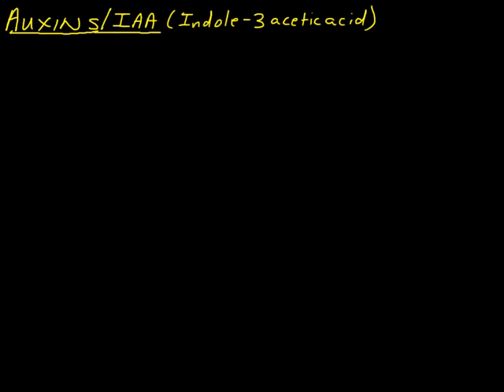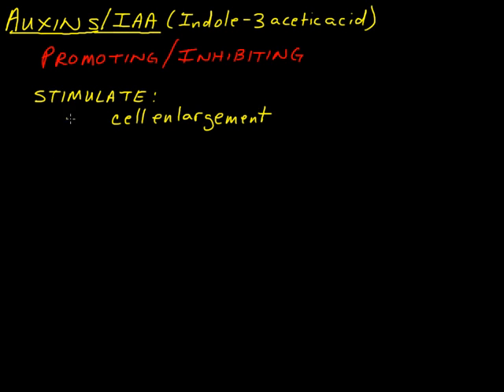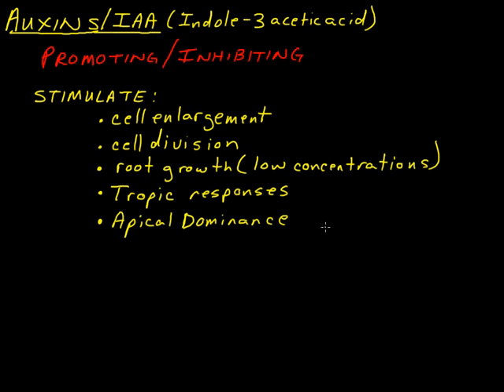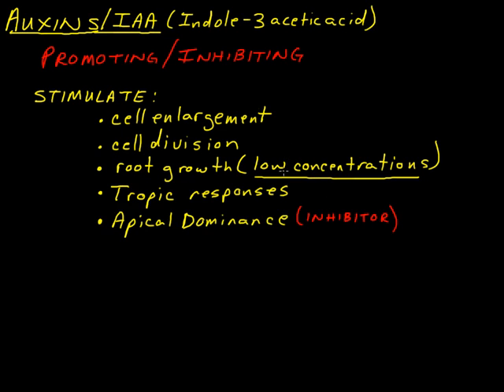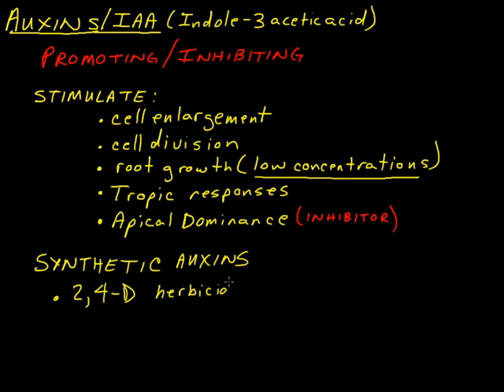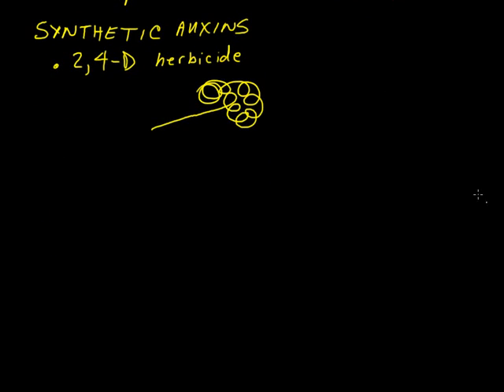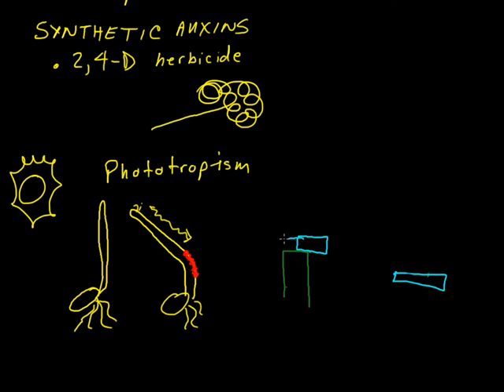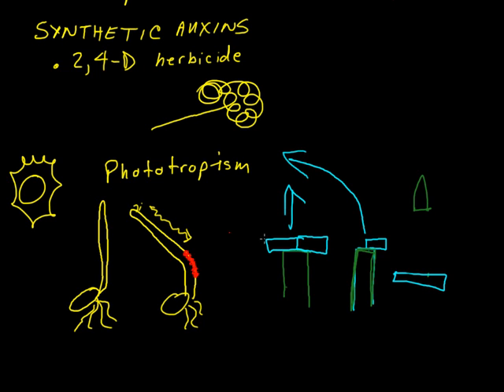Bot 1000 video 20 1 480p